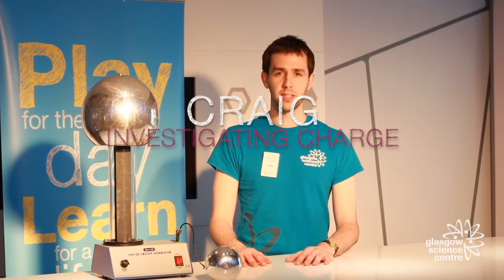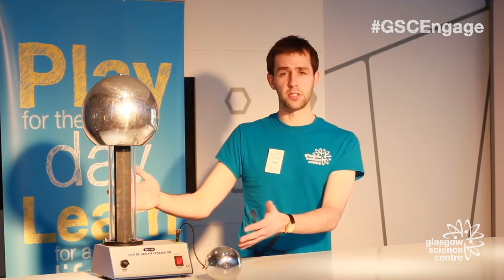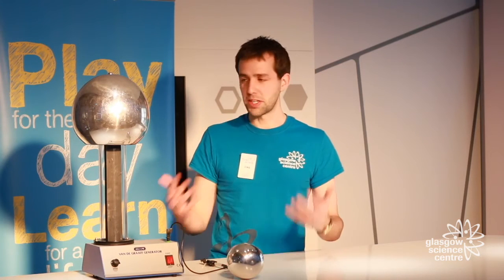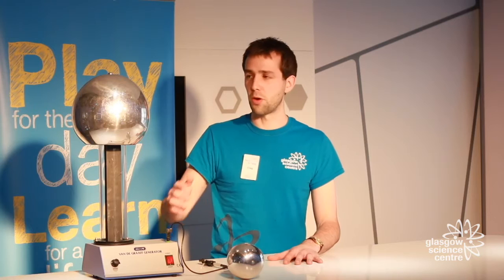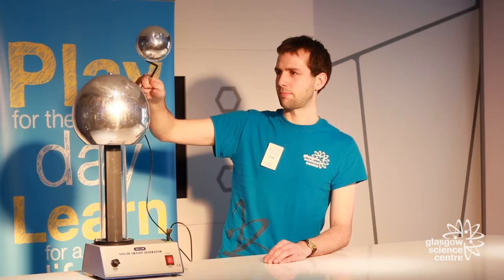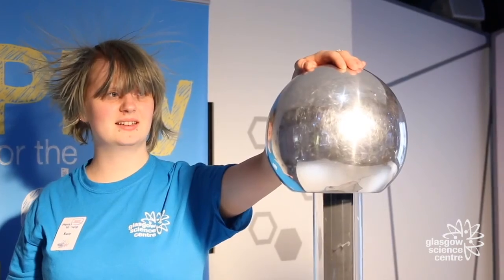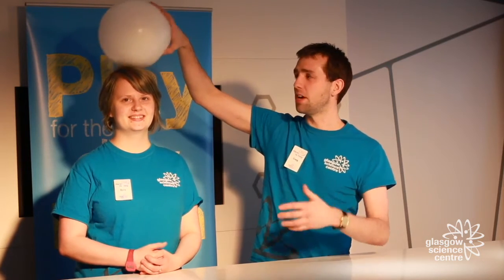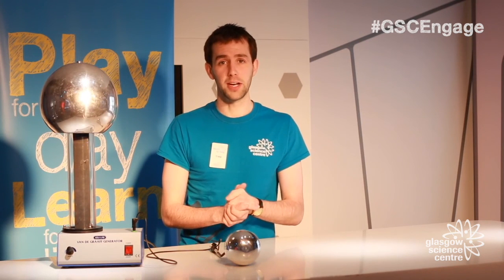Investigating charge | Van de Graaff generator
It's enough to make your hair stand on end! Craig from Glasgow Science Centre investigates charge using a Van de Graaff generator.

‪#‎GSCEngage‬